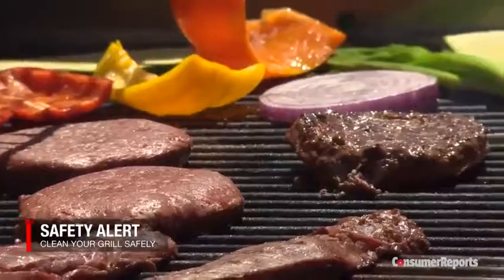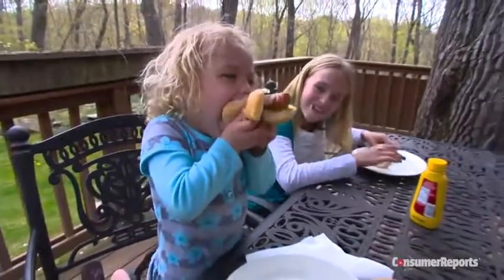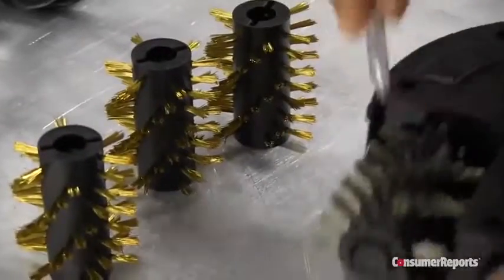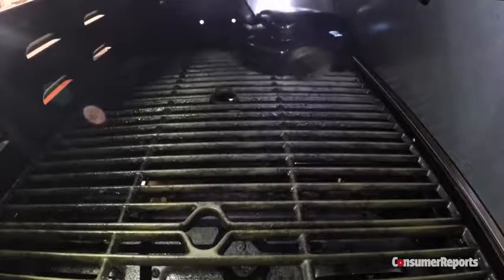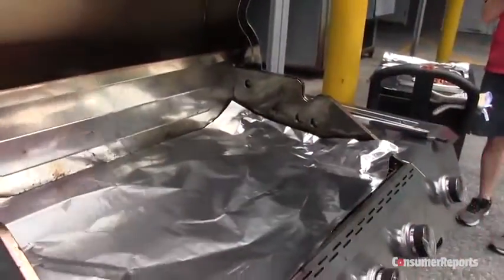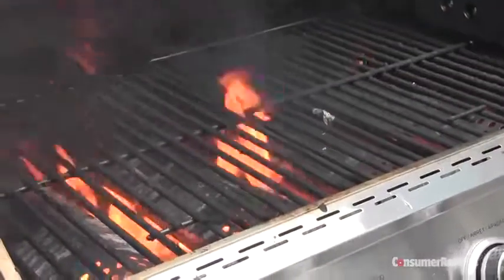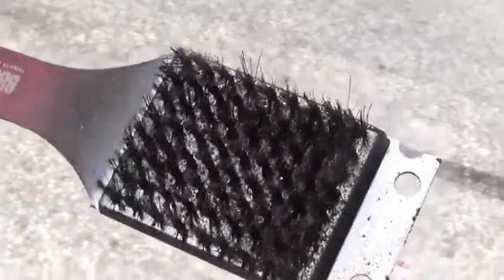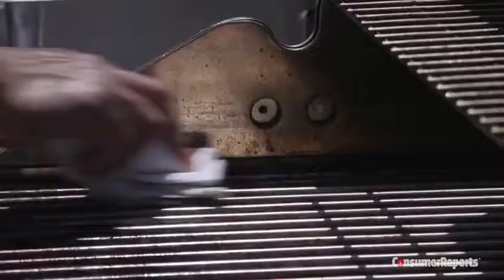The Best Clevr Commercial Hotdog REVIEW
Best price by Amazon

Durable Stainless Steel construction. Dual temperature control (front & back) allows you to cook and/or keep hot dogs warm for higher serving efficiency. CE Approved, ETL Certified.
11 non-Stick and premium grade stainless steel rollers, rotate 360 degrees, can cook up to 30 hot dogs per batch
This hot dog grill is perfect for both commercial uses and household uses, such as convenient stores, liquor stores, long meetings, farmer markets, all sporting events and more
Easy to use and easy to clean
More best review: " Cuisinart CFO 3SS Electric Fondue Maker Best 2018"